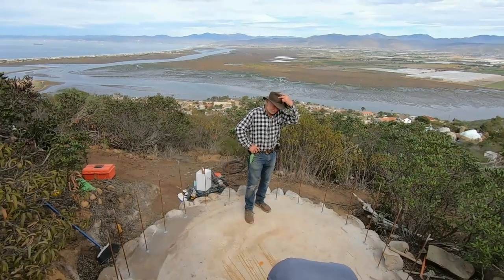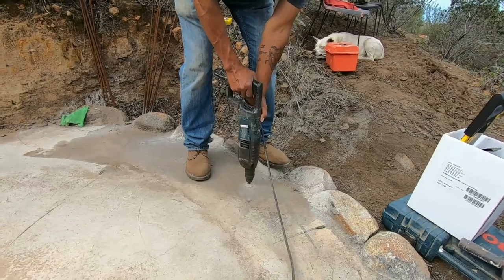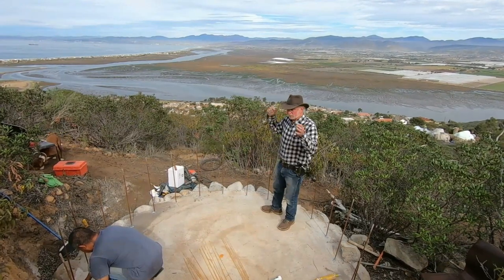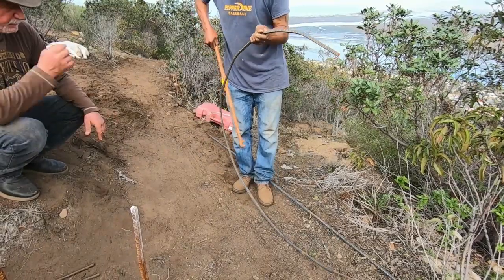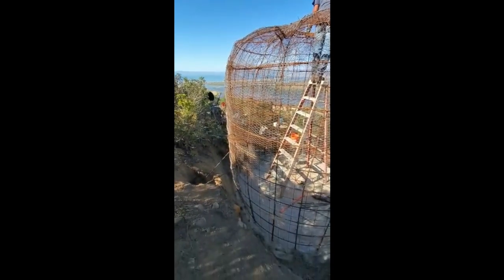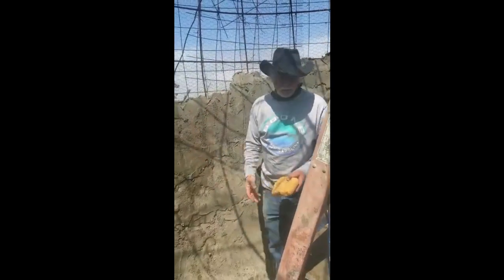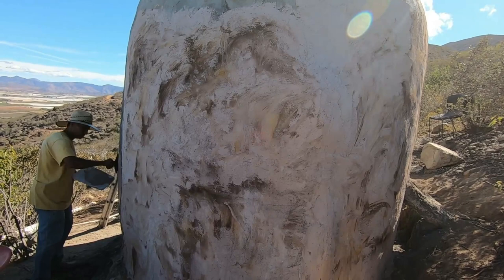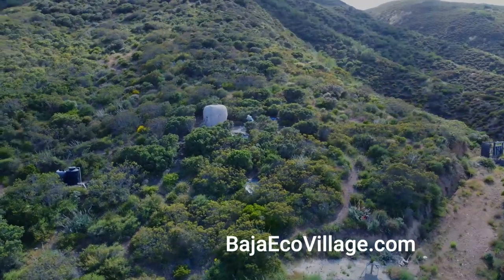Ferro-Cement Water Tank | DIY Water Tank | Baja Eco Village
Baja Eco Village is a canyon and foothill area south of Ensenada Baja California, right on the Pacific, designated as a green zone, focusing on the development of a Public Forest Park surrounded by sustainability built single family homes and neighborhoods. Envisioned for the future are crafts centers, senior housing, community organic gardens and workshops, and more internal parks. We have initiated an extensive network of walking trails, all of them with benches and spectacular views of the ocean and the estuary below. At night time the stars above are clear and abundant in an uninterrupted display of nature’s brilliance.